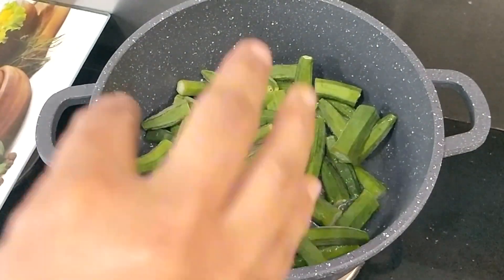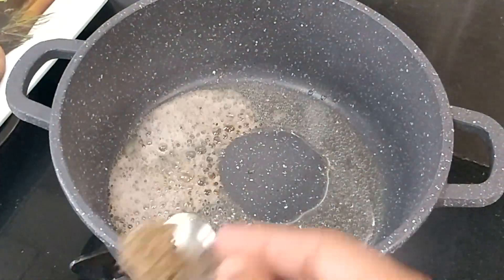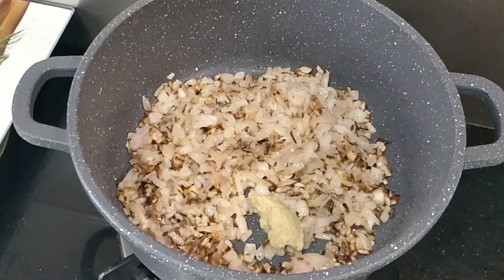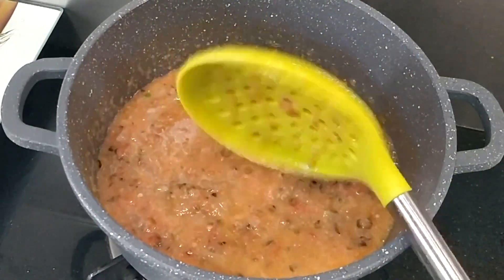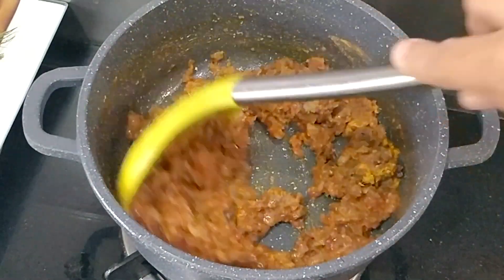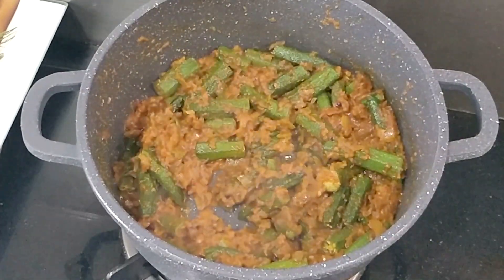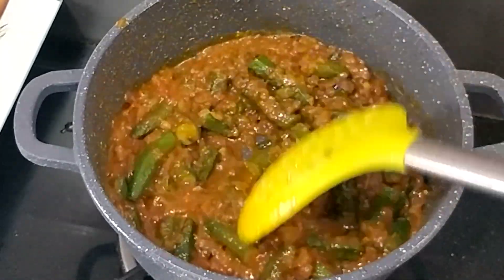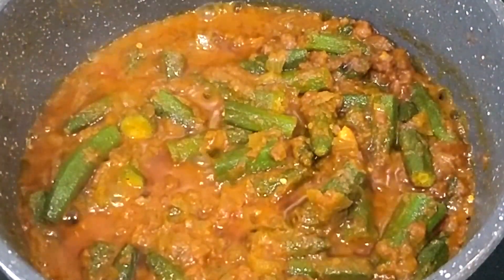Bhindi Masala Fry एक बार भिंडी मसाला इस तरीके से बनाए 👌👌👌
Bhindi Masala Fry एक बार भिंडी मसाला इस तरीके से बनाए 👌👌 @DaalPaniRecipes